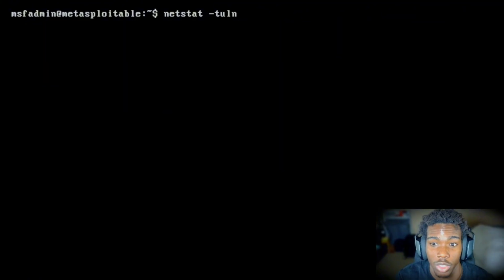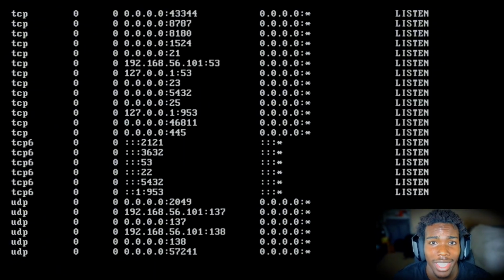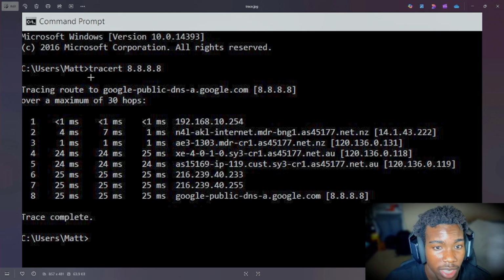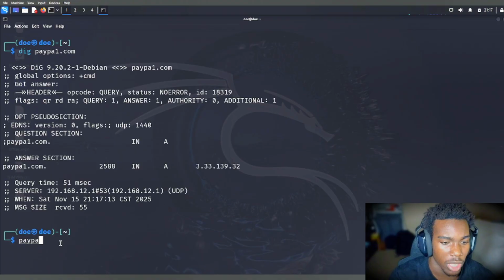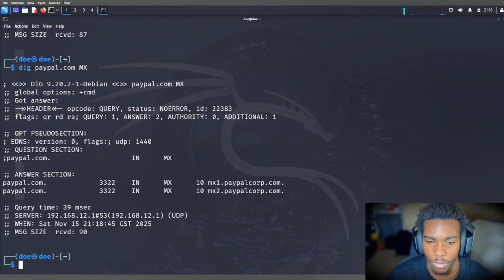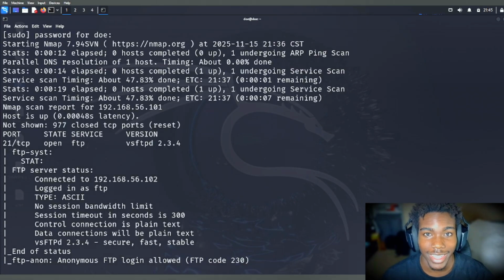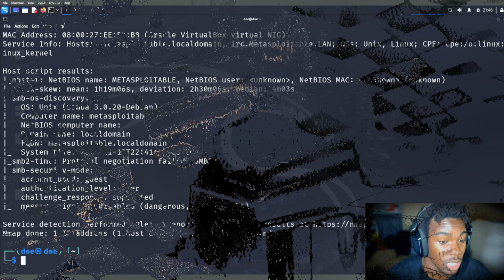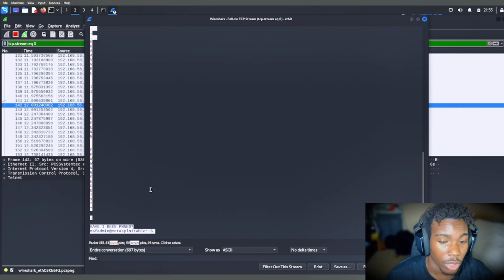Week 1: Network Security Tools - Attack & Defense Perspective | 6 Months to SOC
Welcome to Week 1 of my public journey from student to SOC Analyst! This week I'm breaking down essential network security tools every cybersecurity professional needs to know netstat, traceroute, dig, and nmap from both red team and blue team perspectives.

🔵 BLUE TEAM FOCUS: I show you how SOC analysts use these same tools to investigate phishing emails, troubleshoot network issues, and identify vulnerable services before attackers do.

🔴 RED TEAM DEMO: Watch me use Wireshark to capture Telnet credentials in plaintext during a man-in-the-middle scenario. You'll literally see the username and password appear in cleartext this is why encryption matters.

All demonstrations in this video are performed in an isolated virtual lab environment using intentionally vulnerable machines (Metasploitable 2) that I own and control.
NMAP AND PORT SCANNING ARE ILLEGAL WITHOUT PERMISSION.

Scanning networks, systems, or domains you don't own or have explicit written authorization to test is a federal crime under the Computer Fraud and Abuse Act (CFAA) and similar laws worldwide. You can face fines, criminal charges, and imprisonment.
ONLY scan:
Your own devices and networks
Lab environments you control (like the one I show)
Systems where you have explicit written permission

NEVER scan:
Your school, university, or workplace network (even if you work there)
Your home ISP or public networks
Any website, server, or domain you don't own
"Just to see if it works" - that's still illegal

I am not responsible for misuse of these techniques. If you want to practice legally, set up your own lab like I demonstrate, or use platforms like Hack The Box and TryHackMe that give you legal targets.

🎯 ABOUT THIS SERIES:
I'm documenting my journey from CS student to employed SOC Analyst in 6 months. Every Friday, I drop a new video covering hands-on technical skills, certifications, and real SOC workflows. This is raw, unfiltered learning, just practical cybersecurity skills.

Current focus:
Building technical portfolio projects
OSCP and BTL1 certification prep
Weekly blog posts + YouTube videos
Job hunting for SOC Analyst roles

💬 JOIN THE COMMUNITY:
I just launched a Discord server for anyone grinding towards cybersecurity careers. Whether you're studying for certs, building projects, or job hunting let's learn together.

💼 LinkedIn - If you like my content onnect with me especially if you're in cybersecurity or hiring!

✅ IF THIS WAS HELPFUL:
💬 Comment what cert you're working on right now
📤 Share with anyone grinding towards cybersecurity

About Me:
CS student at(InfoSec concentration, 3.8 GPA, graduating March 2026). CompTIA Security+ and Network+ certified. Currently working towards OSCP and BTL1 while job hunting for SOC Analyst positions. I believe in learning in public documenting the journey helps me learn faster and helps others who are on the same path.

👇 DROP YOUR ANSWER:
What certification are you currently studying for? I'm grinding OSCP and BTL1 right now.
Also, if you have questions about the lab setup or any of the tools, ask below. I'll answer every single one. 💬